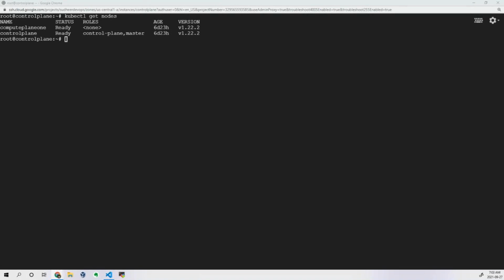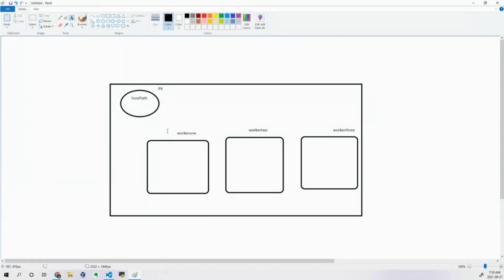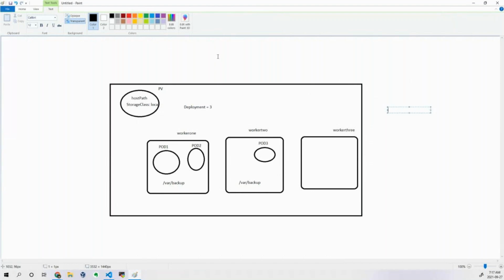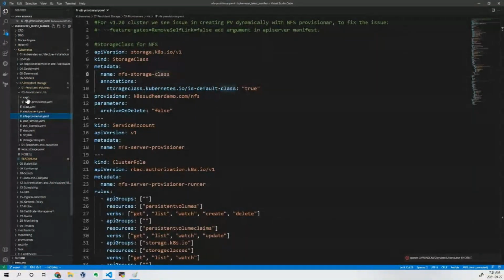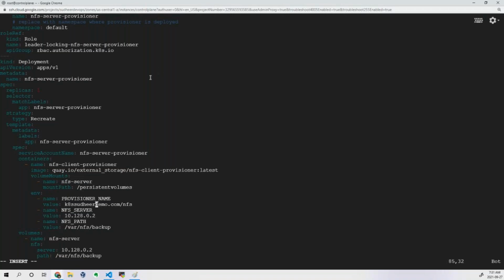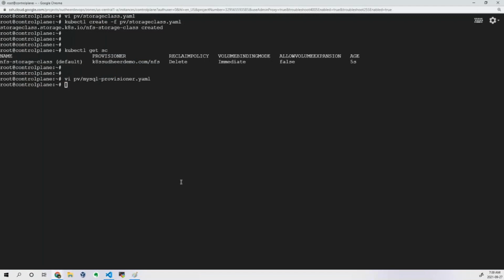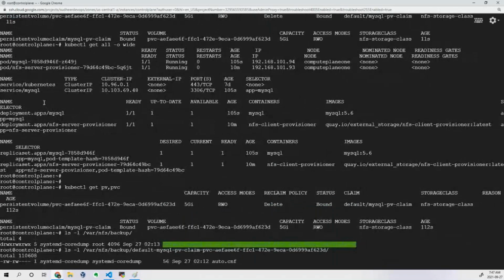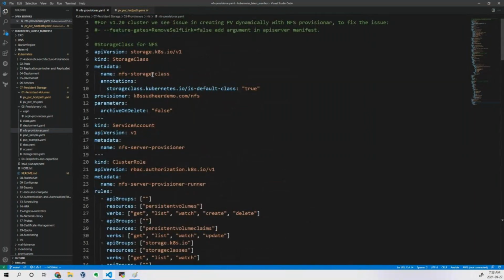Kubernetes Persistent Volumes(StorageClass) - Part3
We are ging to see about StorageClass with NFS provisioner for Dynamic PV creation.